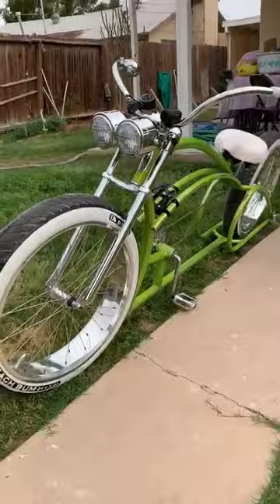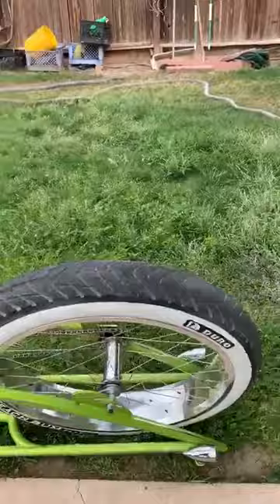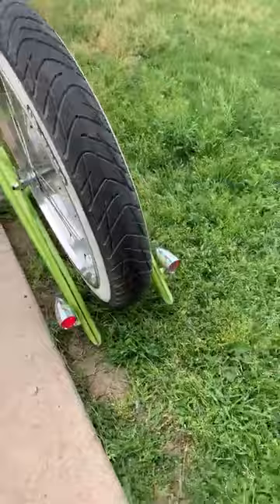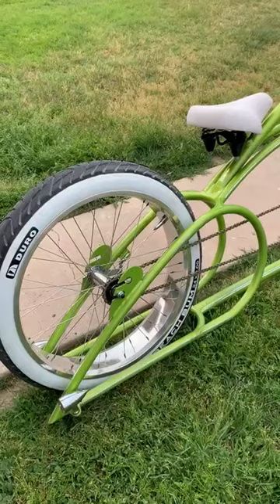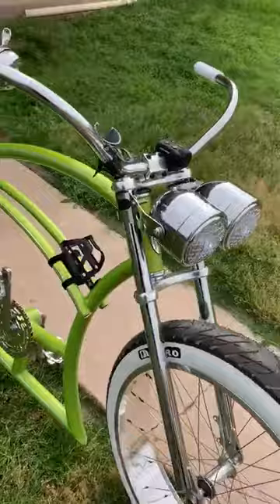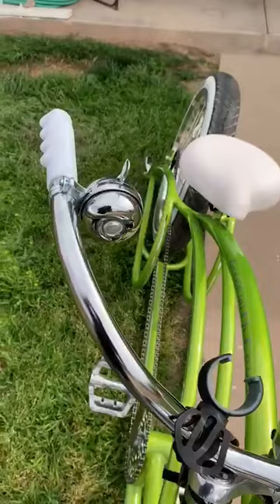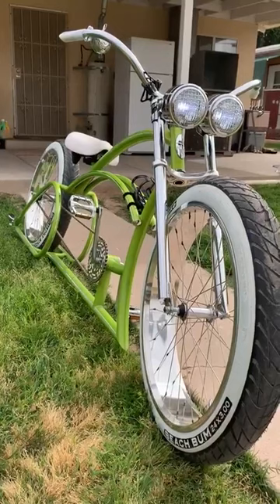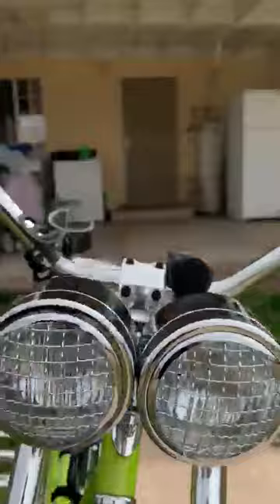Bombita by Joseph Gonzales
Custom beach cruiser Bombita (Green with Envy)